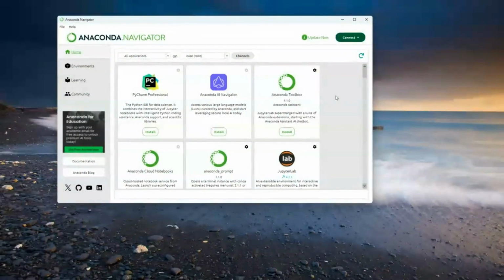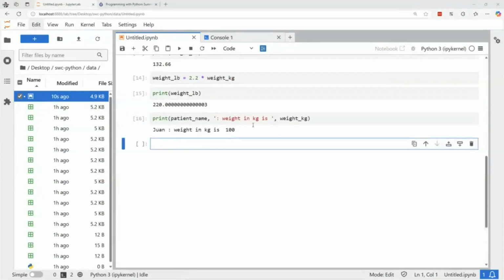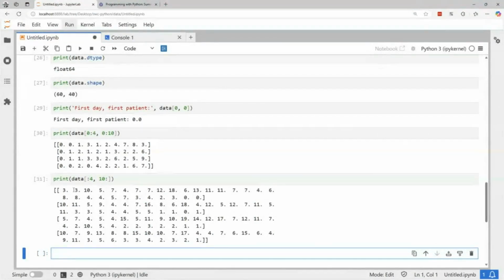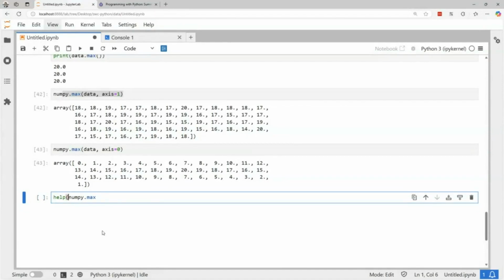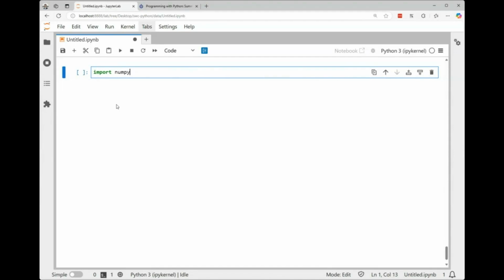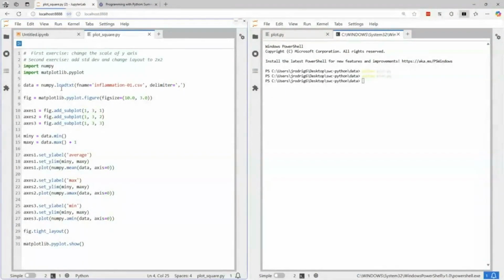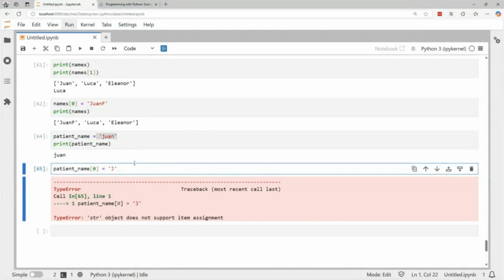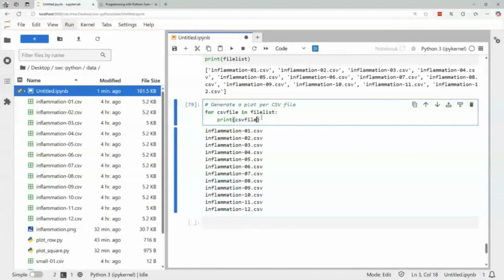ARCHER2: Software Carpentry - Session 2